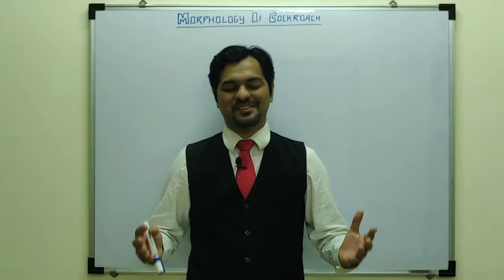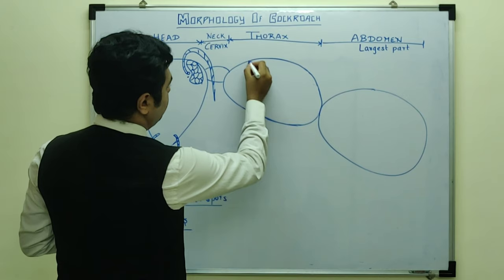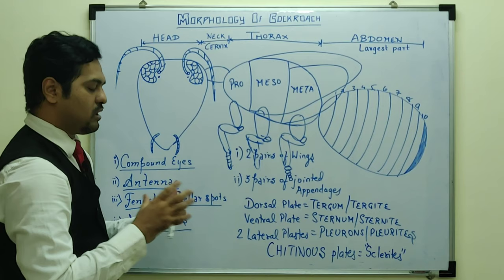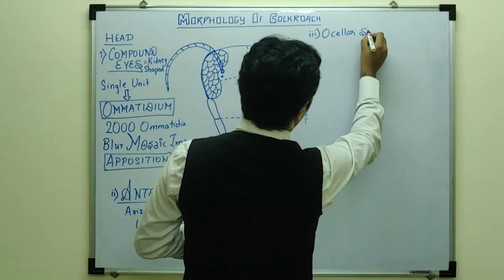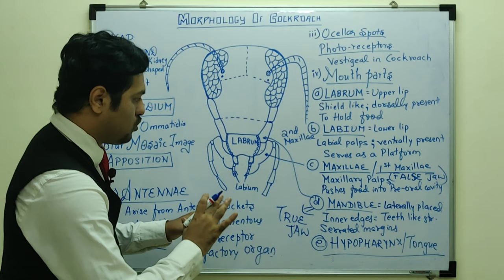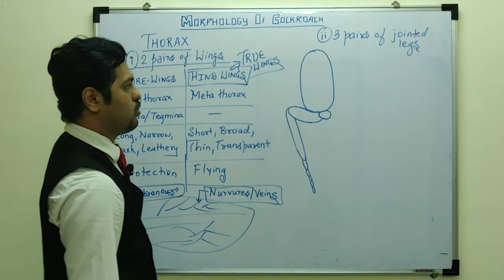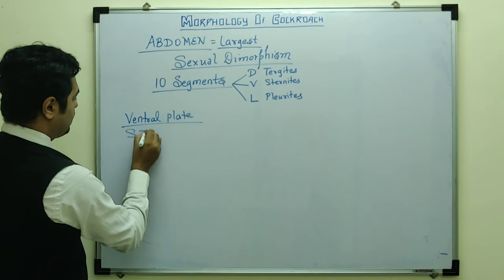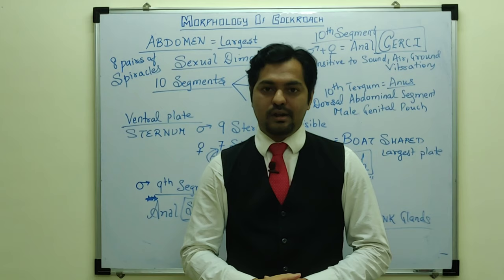MORPHOLOGY OF COCKROACH | Class 11 CBSE | Structural Organization in Animals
In this Video, MORPHOLOGY OF COCKROACH has been discussed in detail

Chapter - Structural Organization in Animals
Study of Animal types

Dipenism Rocks ✌🏻